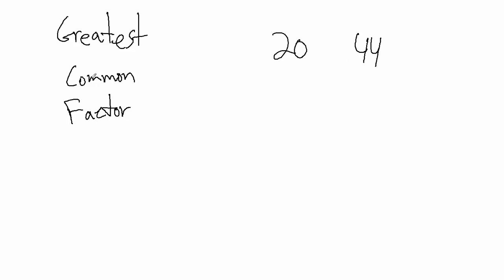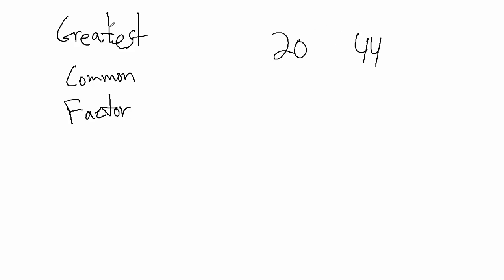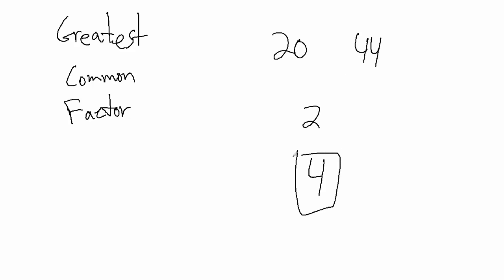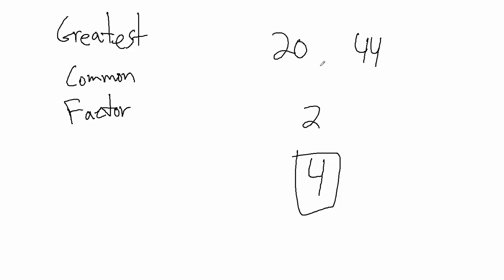Factoring - What's the Greatest Common Factor?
An explanation of what the greatest common factor (GCF) of two or more numbers is.